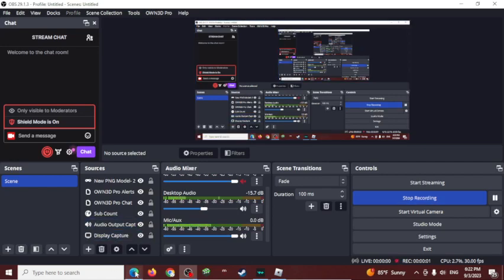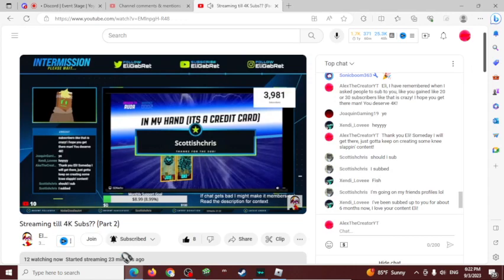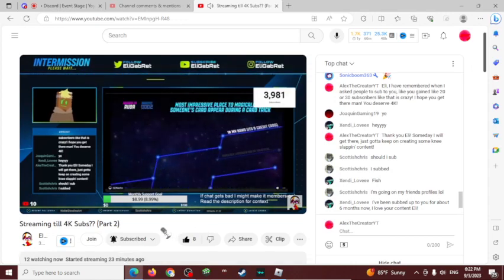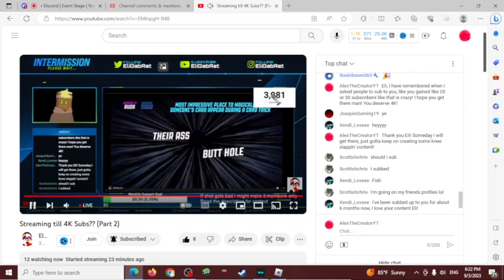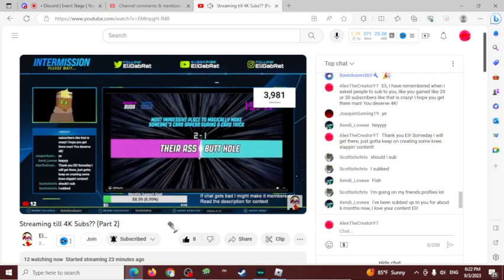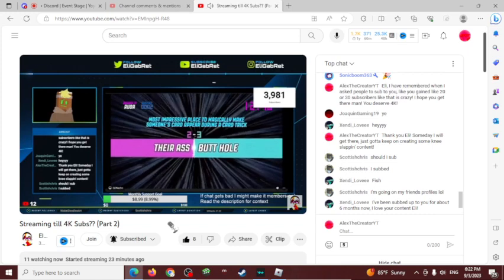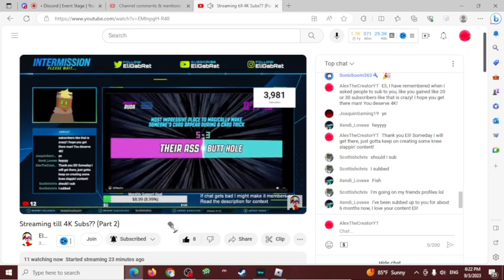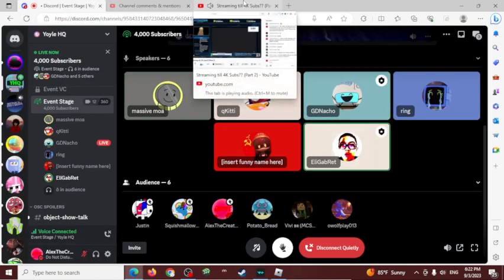GO SUBSCRIBE TO @EliGabRet (again)